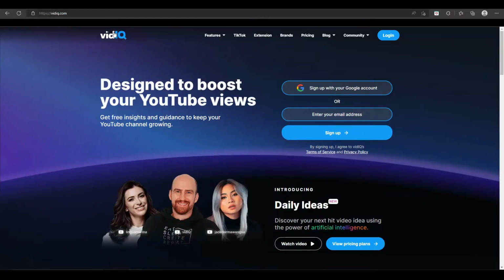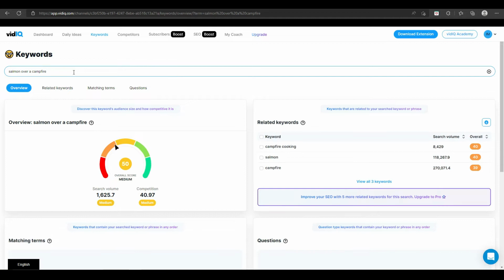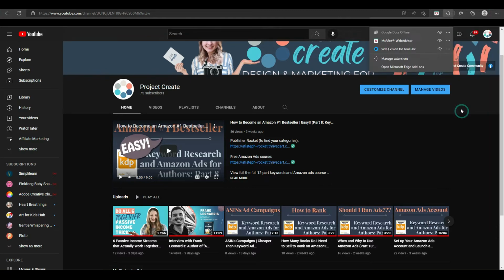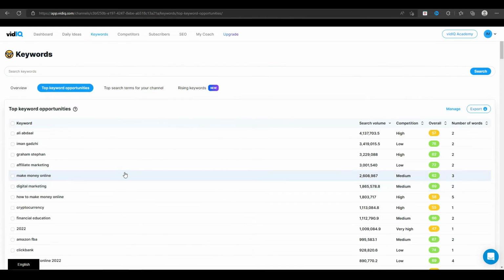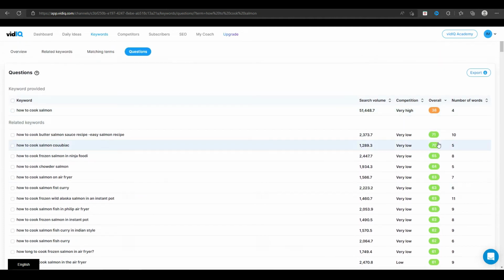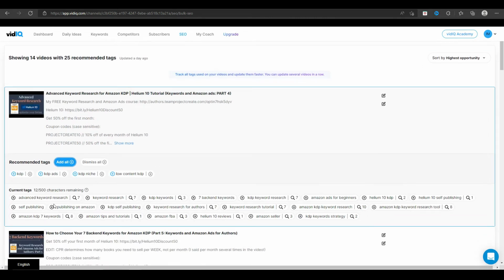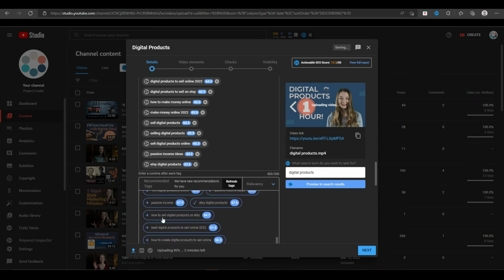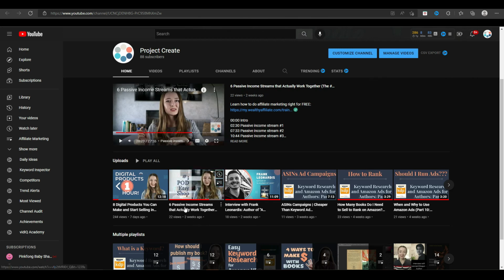YouTube Keyword Research | VidIQ Tutorial (Get VidIQ Pro Free PLUS Boost) | YouTube SEO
I used VidIQ boost to improve my YouTube SEO, and this is what happened! Watch me upload one of my most recent videos using the powerful free tools from VidIQ.

Vidiq pro is the paid plan just below "boost." I'm going to show you how you can get not only vidiq pro free, but also